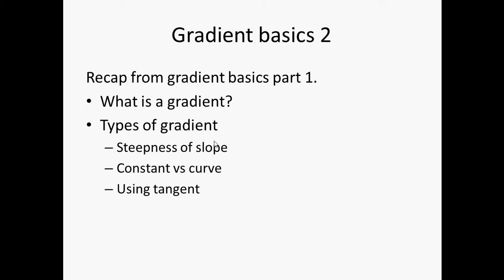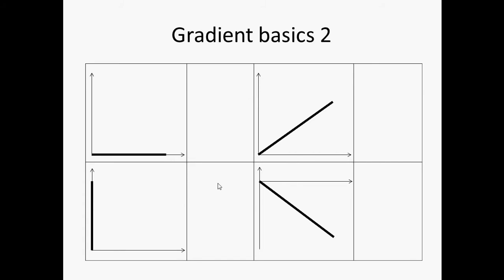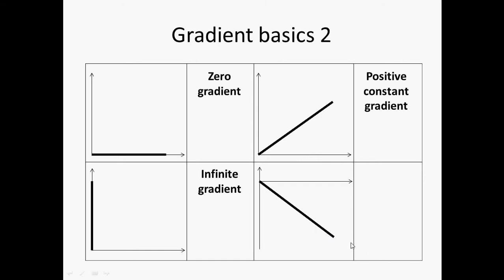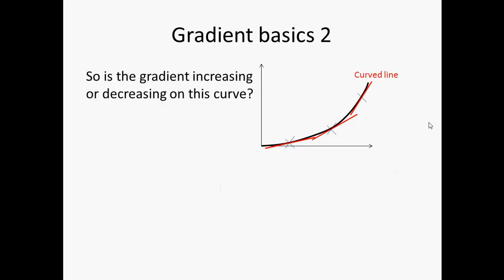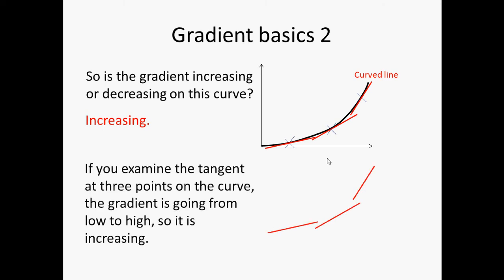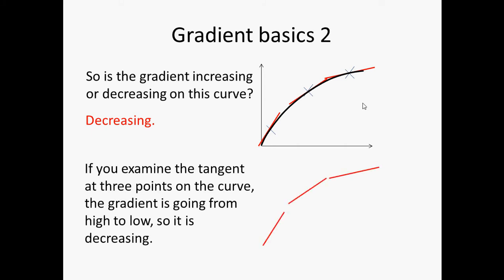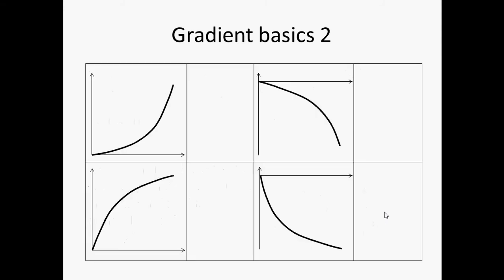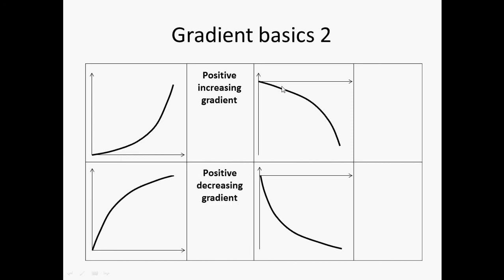Gradient basics 2